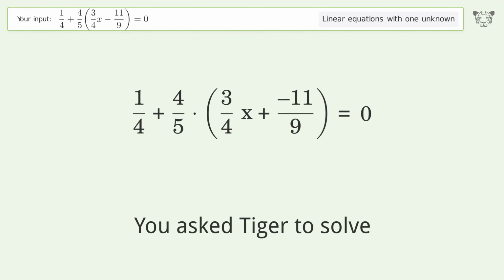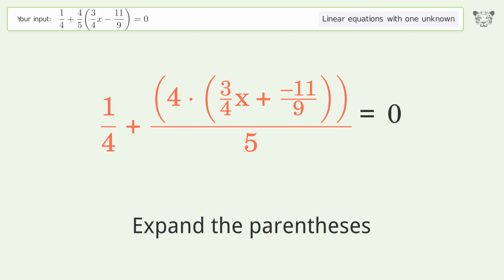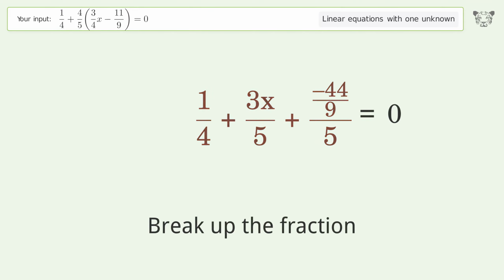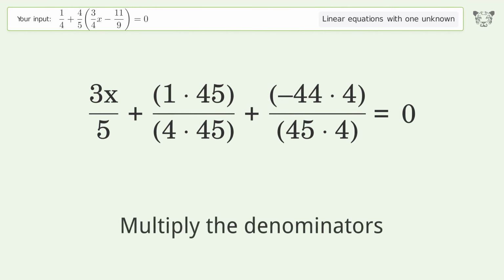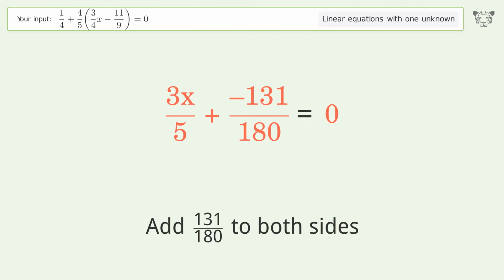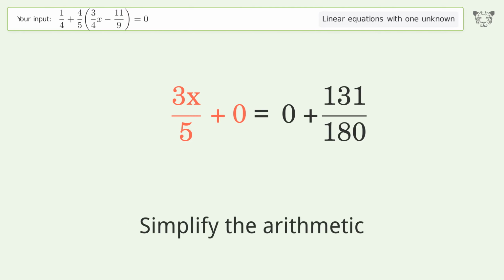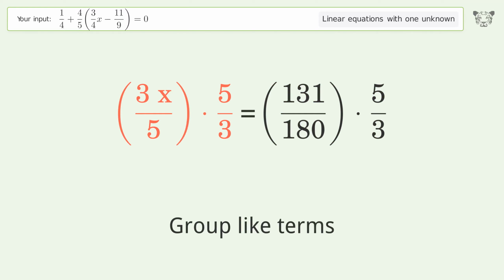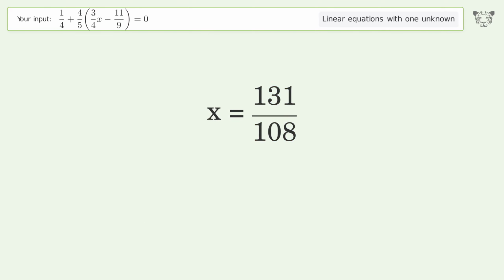Linear equation with one unknown: Solve 1/4+4/5(3/4x-11/9)=0 step-by-step solution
Solving 1/4+4/5(3/4x-11/9)=0 using the linear equation with one unknown solver

for a step-by-step and more tips and tricks for dealing with linear equations with one unknown.